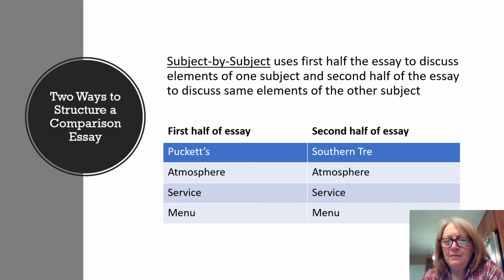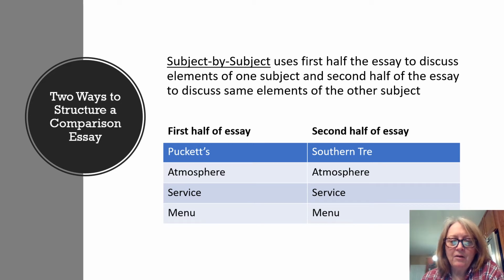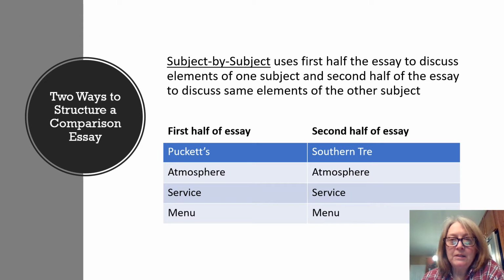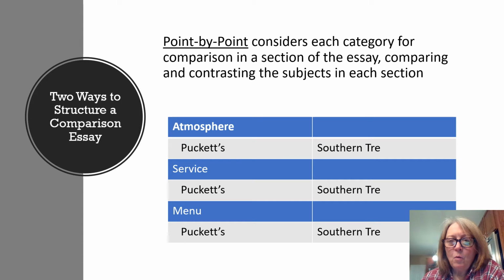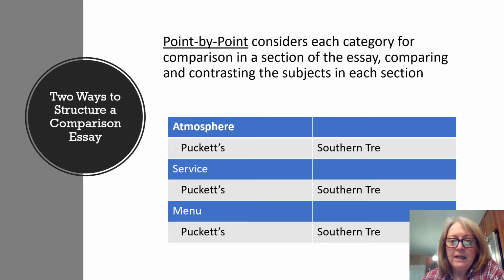Two Ways to Structure a Comparison Essay